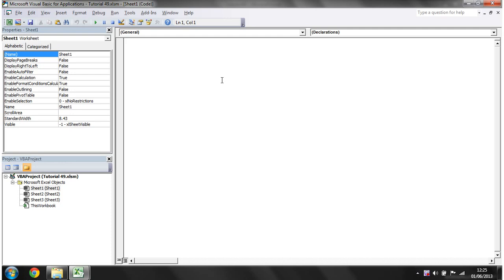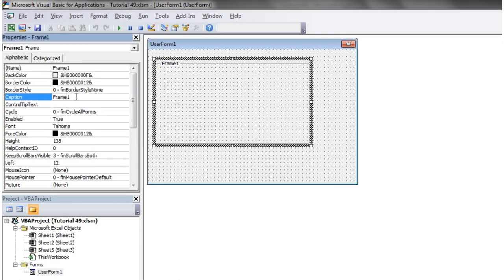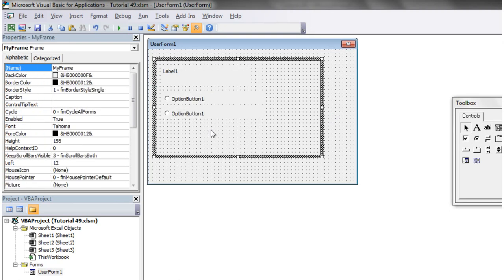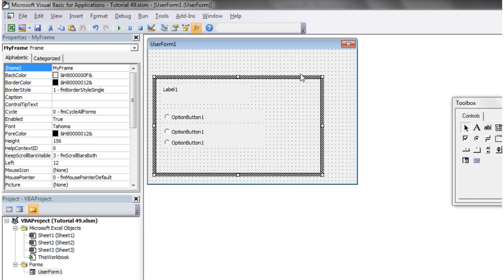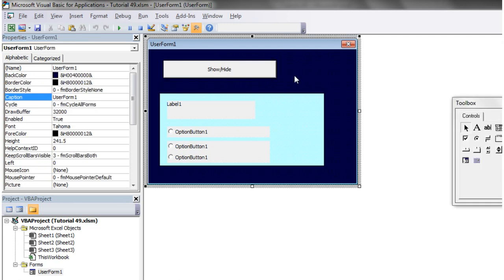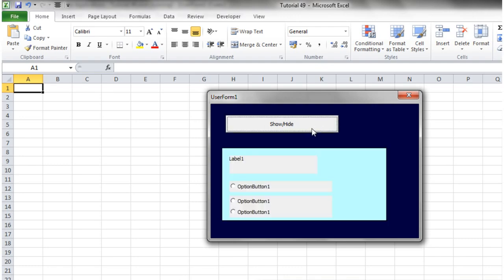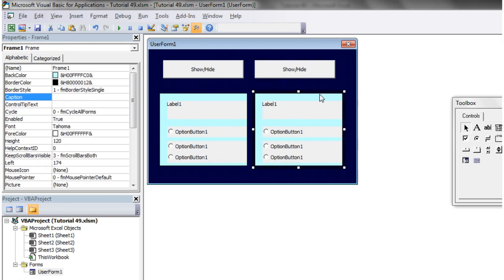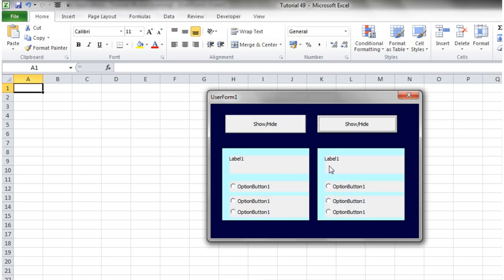Excel 2010 VBA Tutorial 49 - Userforms - Frames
How to use frames to group your userform controls